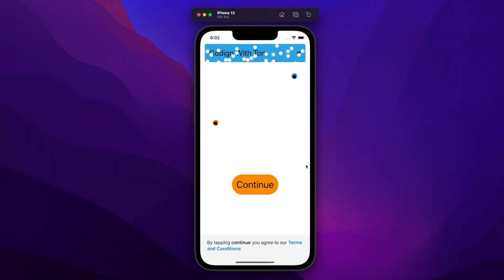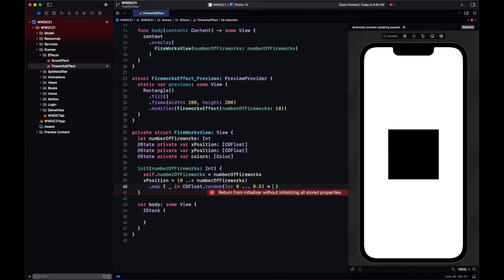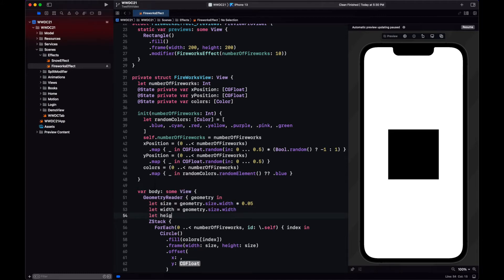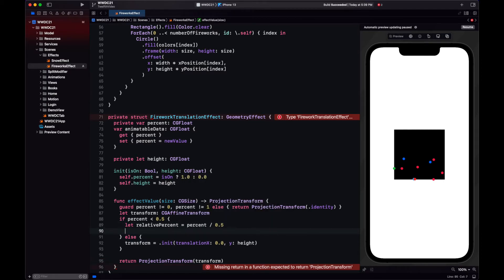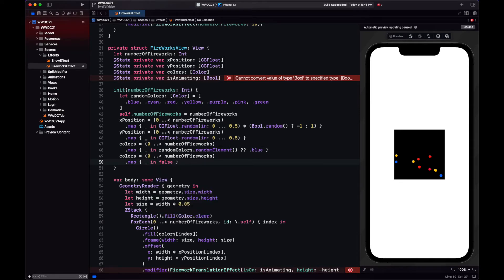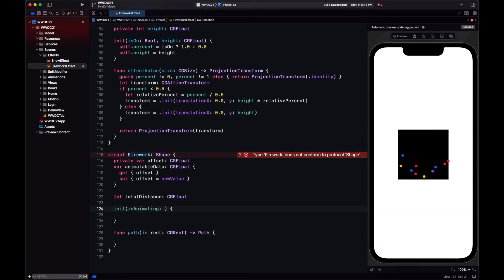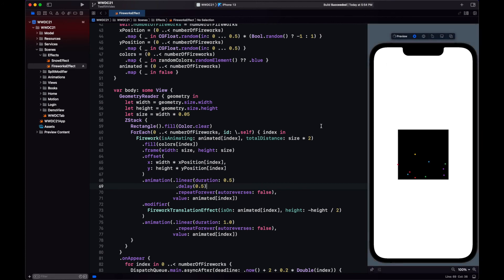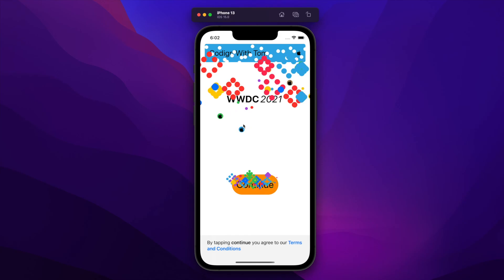Using Shape to Animate Fireworks! - WWDC21 SwiftUI Part 12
New Year's Eve is close! In spirit of this event let's create Fireworks! Using Shape and GeometryEffect we will create a Firework that fires up and explodes. We will do this inside of a ViewModifier so that we can fire fireworks on top of whatever View we want.

Chapters:
0:00 Using Shape and Animations to Create Fireworks Effect
0:26 Creating FireworkModifier
5:45 Moving the Fireworks with Translation
11:18 Using Shape to Animate The Firework Explosion
16:30 Hiding Fireworks at the Start with Opacity